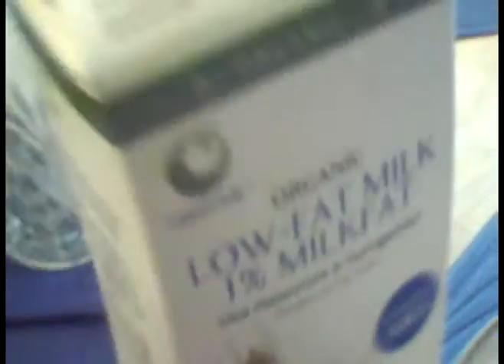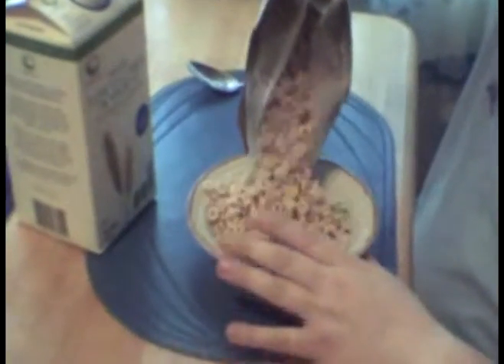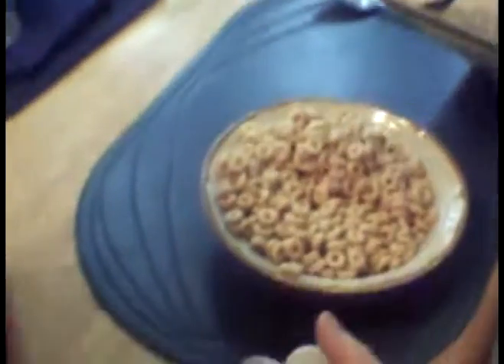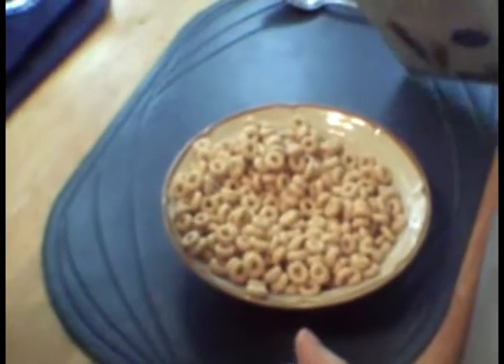how to lunchman bowl of cereal